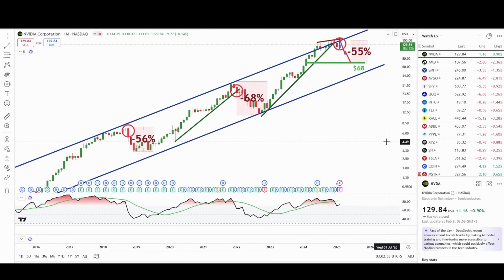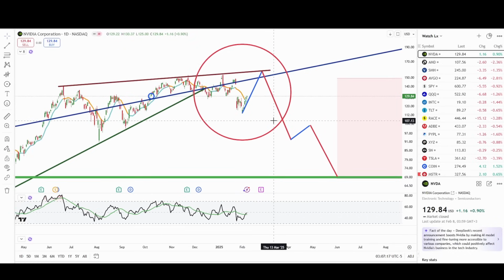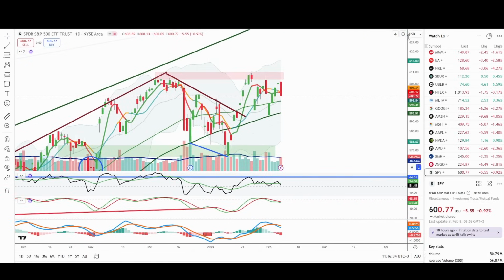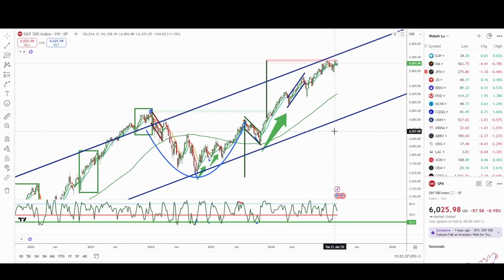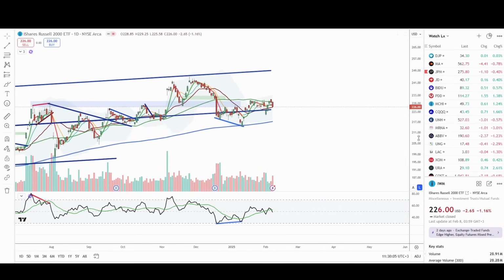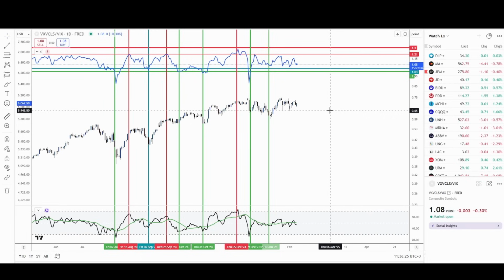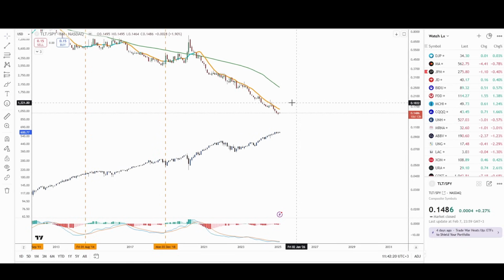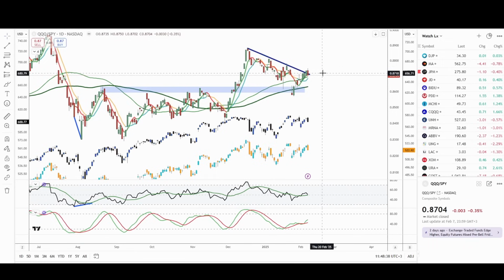Your Last Chance - Final Rally Before NVDA Crashes the Market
Your Last Chance - Final NVDA Rally Before it Crashes the Market

A critical signal just flashed for Nvidia and is a clear crash signal with a proven track record. The overall market is preparing its final rally before the next major sell off. Some stocks will see major 50% crashes and the overall market is set to see huge drops. Inflation resurgence, tariff fears and sky high valuations all mean we're due for some major stock price cuts.

In this video I go through detailed step by step stock market technical analysis for beginners. Includes S&P 500 ( SPY ) Dow Jones ( DIA ) NASDAQ ( QQQ ) stock market bottom & reversal indicators, recession indicators & Money Time Machine Indicators.